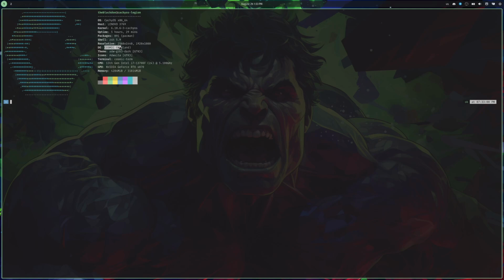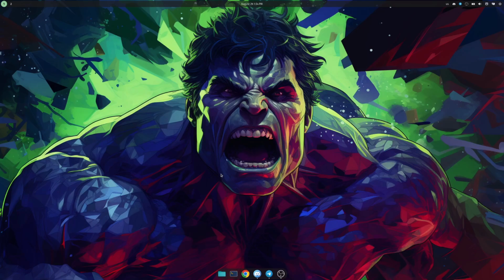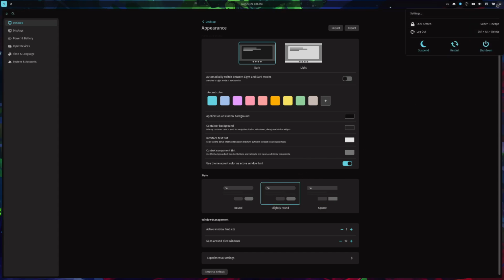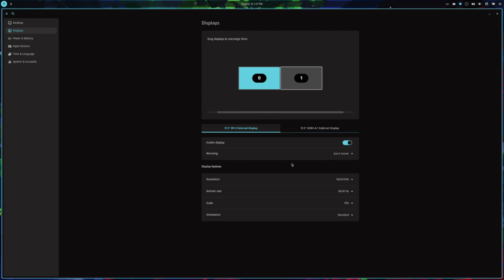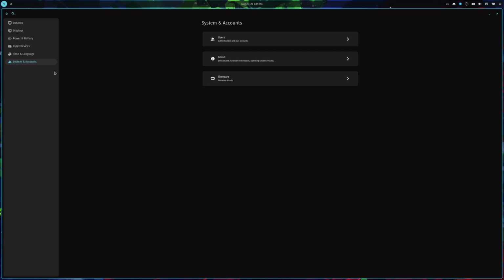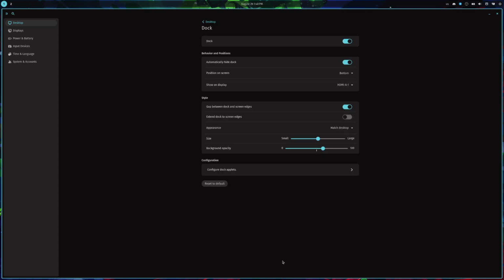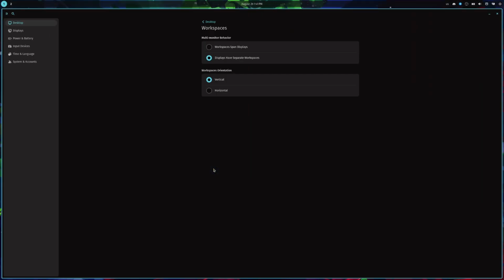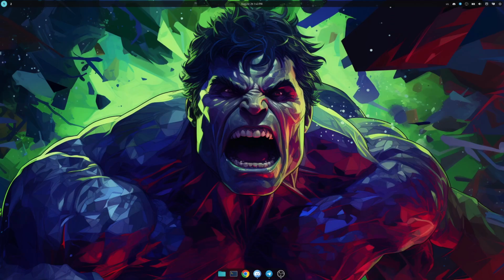Cosmic Desktop Alpha Review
I tried the cosmic desktop out for about a week and I have some thoughts! Lets talk about it!